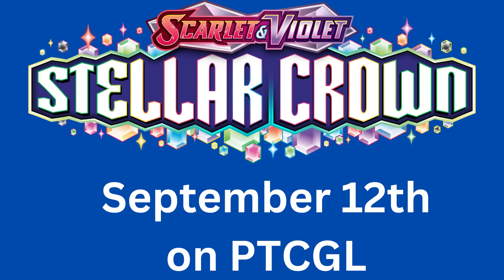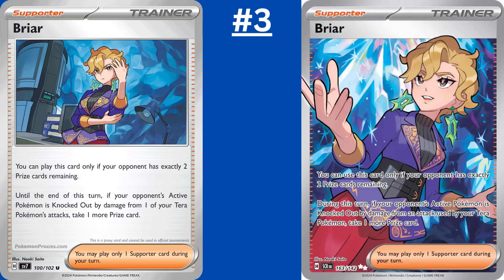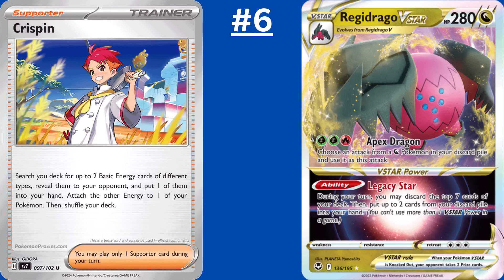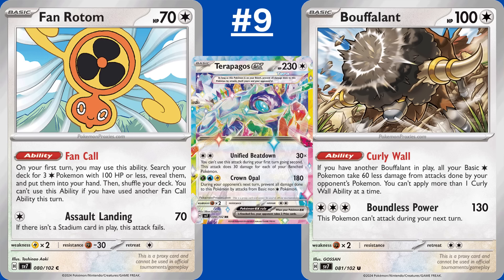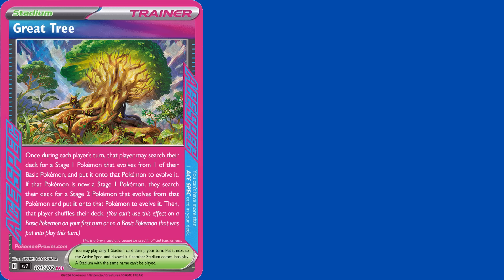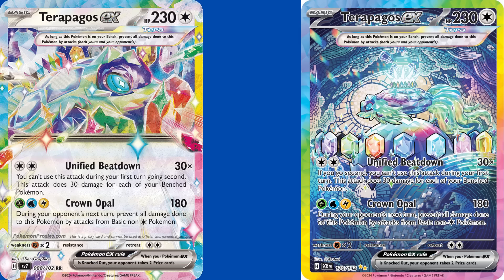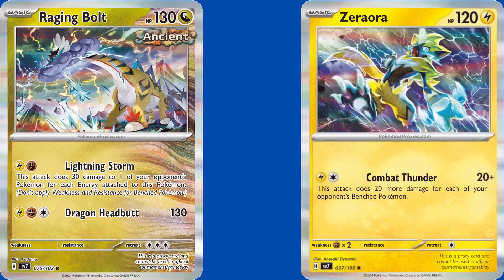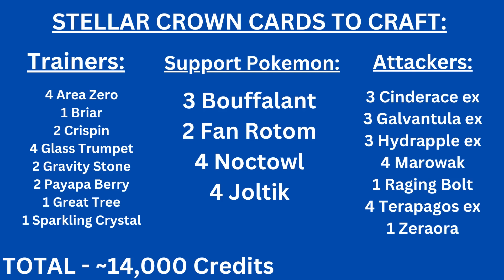Top 10 Best Stellar Crown Cards + PTCGL Crafting Guide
Stellar Crown releases on Thursday, September 12th, in Pokemon TCG Live, and the handsomest PTCGL YouTuber takes a look at the top 10 best cards in the set, plus all the new cards you need to have in your collection.

Intro - 0:00
Top 10 Cards - 0:55
PTCGL Crafting Guide - 7:30
The Rest - 13:00
Wrap-Up - 14:52

STELLAR CROWN CRAFTING LIST FOR PTCGL:

4 Area Zero Underdepths SCR 131
1 Briar SCR 132
2 Crispin SCR 133
4 Glass Trumpet SCR 135
1 Grand Tree SCR 136
2 Gravity Gemstone SCR 137
2 Payapa Berry SCR 141
1 Sparkling Crystal SCR 142

4 Applin SCR 12
1 Dipplin SCR 13
3 Hydrapple ex SCR 14
4 Scorbunny SCR 26
1 Raboot SCR 27
3 Cinderace ex SCR 28
4 Joltik SCR 50
3 Galvantula ex SCR 51
1 Zeraora SCR 55
4 Marowak SCR 73
1 Raging Bolt SCR 111
4 Hoothoot SCR 114
4 Noctowl SCR 115
2 Fan Rotom SCR 118
3 Bouffalant SCR 119
4 Terapagos ex SCR 128